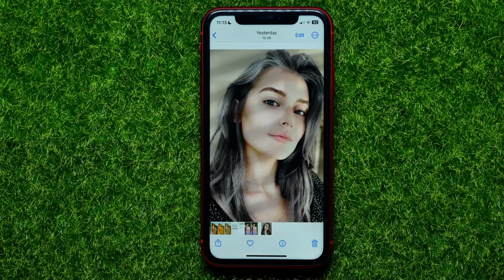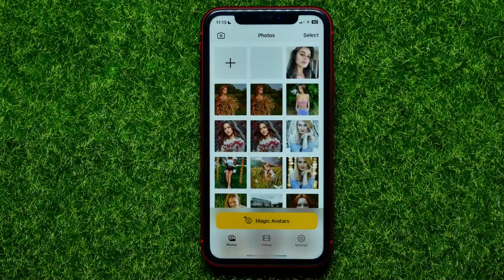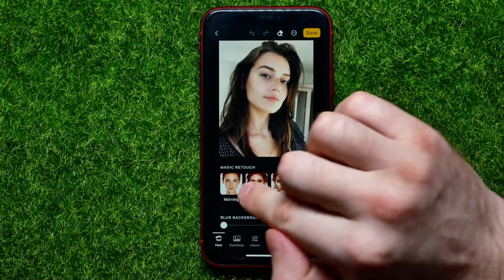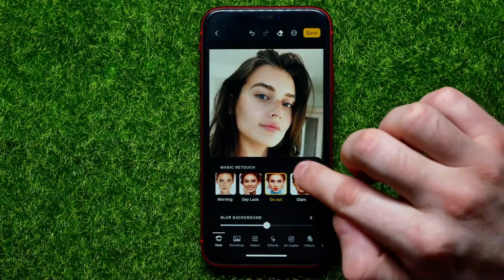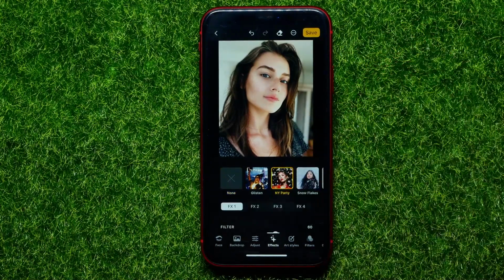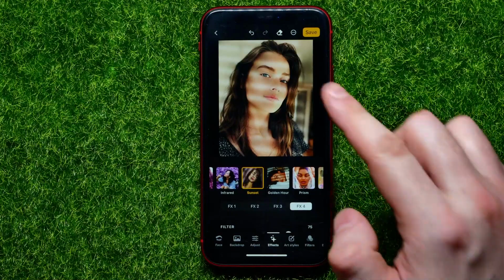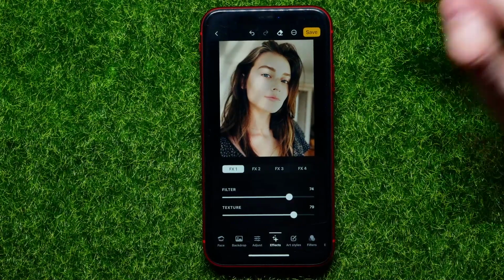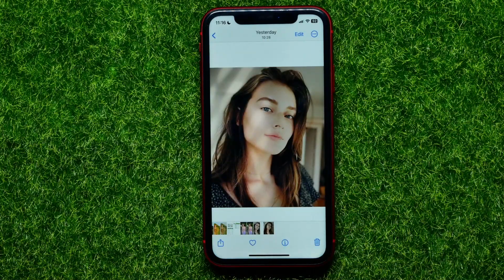How To Add Shadows Sunset Effect to Your Photo on Lensa